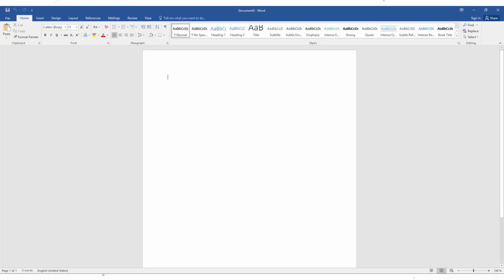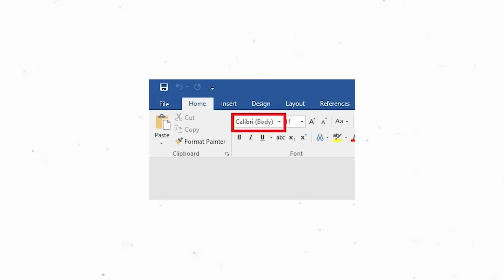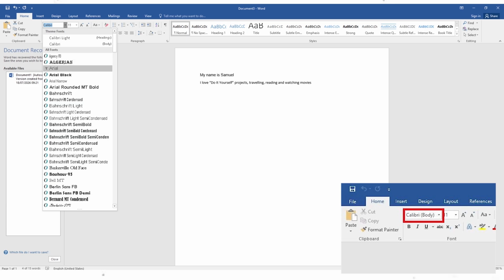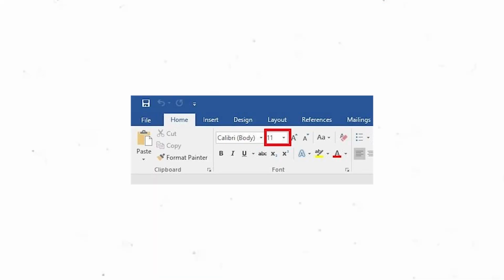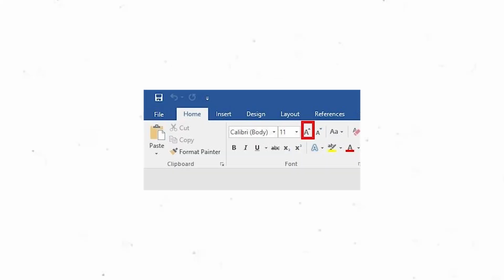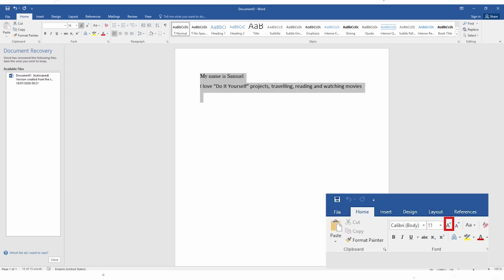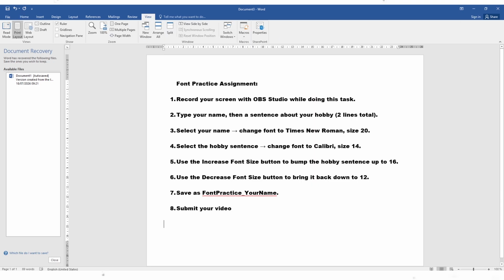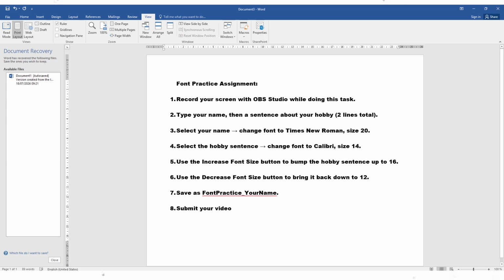Microsoft Word Tutorial for Every Level: Font Basics Made Simple | Part 1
Learn Microsoft Word from the ground up in this beginner-friendly tutorial made for every level of user. In this video, we cover the essential Font tools — changing font style, adjusting font size, and using the increase/decrease size buttons — with a hands-on practice assignment you can follow along with. Whether you're brand new to Word or just need a refresher, this tutorial is designed to help every level of learner build real, practical skills.